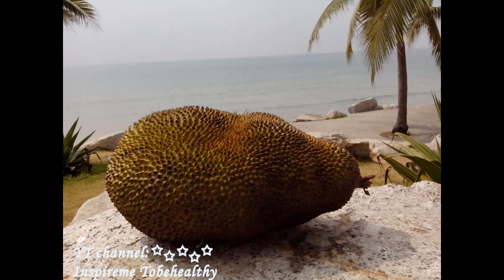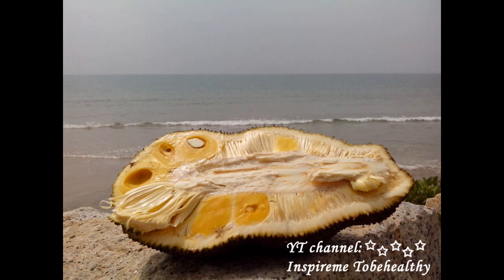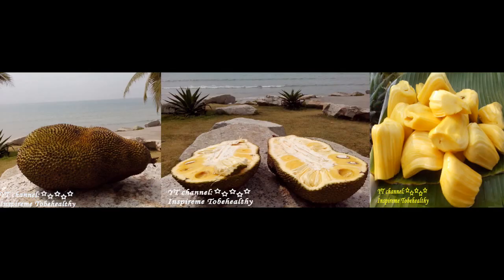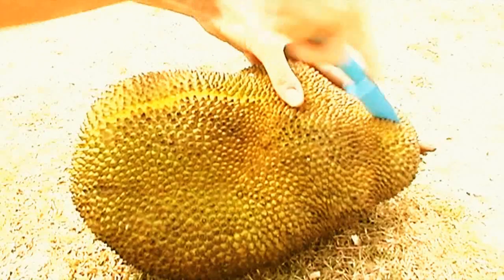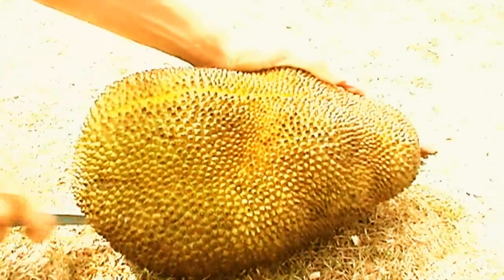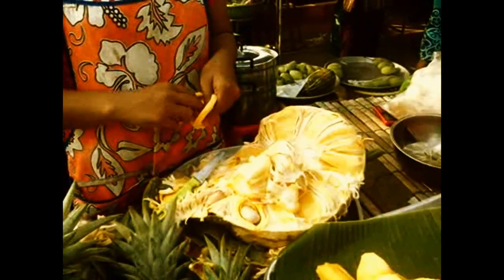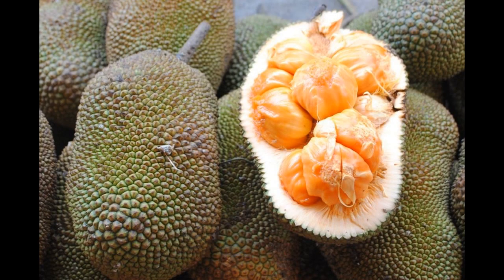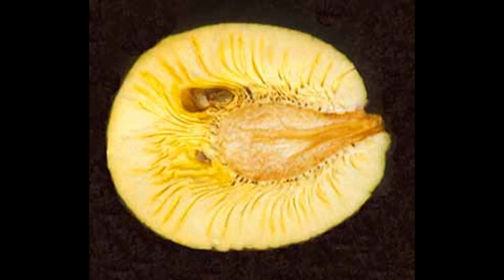Tropical fruit: Jackfruit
By the outer looks of the biggest fruit in the world, jackfruit, you could hardly guess that under the rough and thick skin there is such a delicious, yellow, sweet and jelly flesh of unique taste and smell.

Interact with me! I love to hear from you!

Keep glowing,
Marina